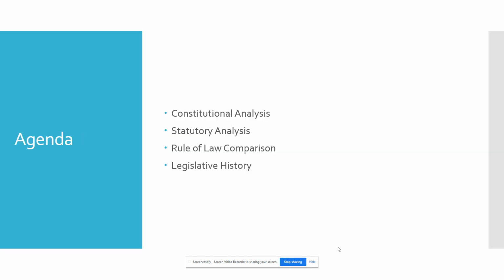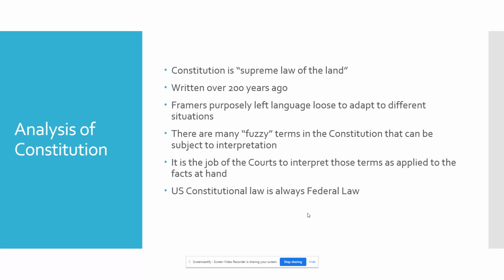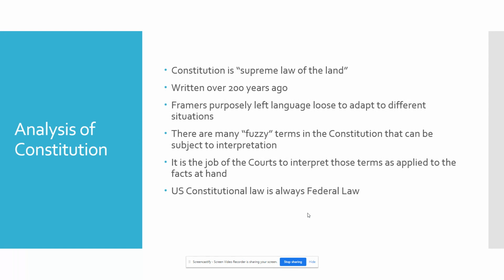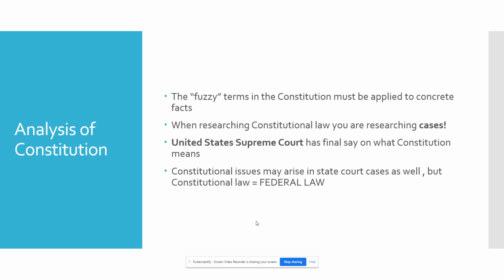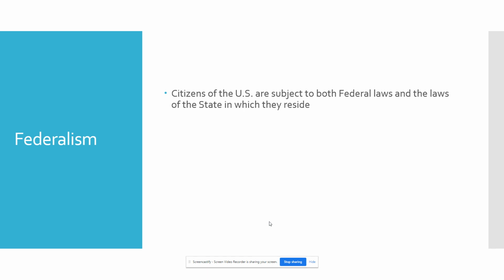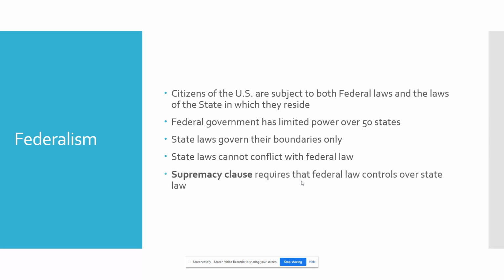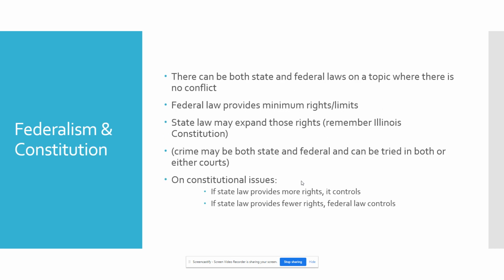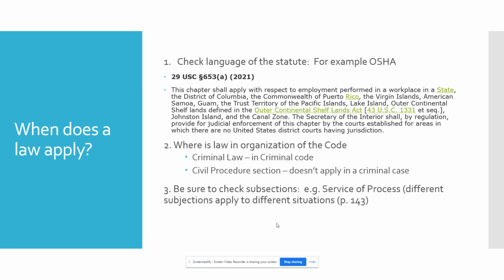Fundamentals of Legal Research week 7 , part 1